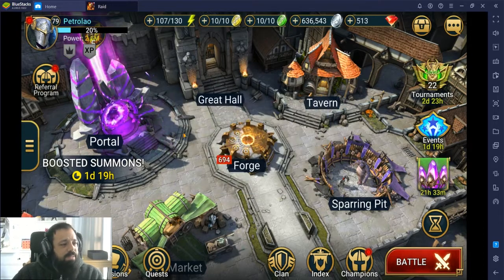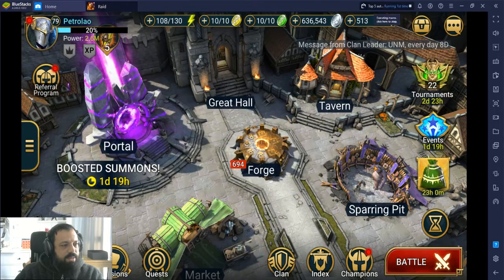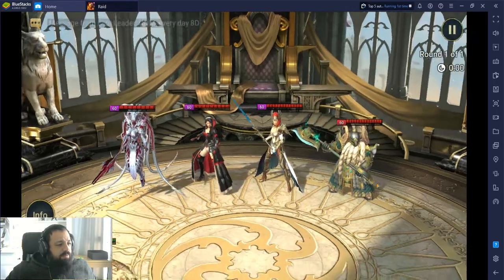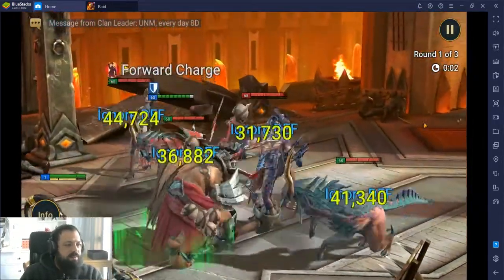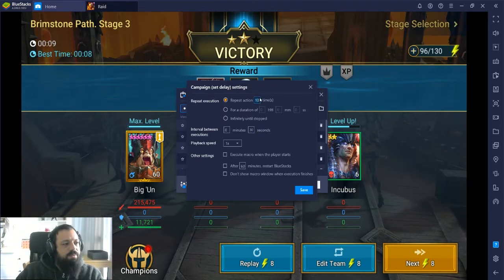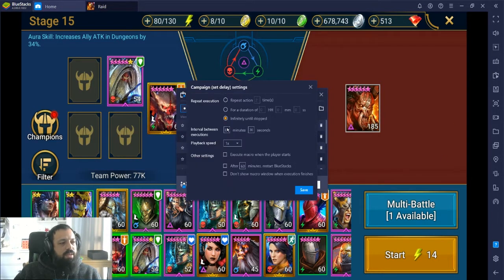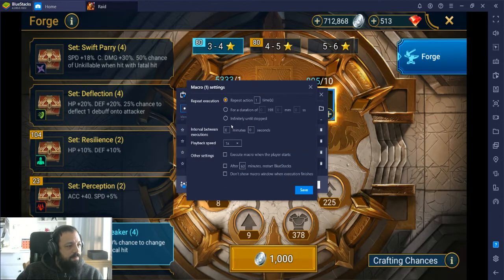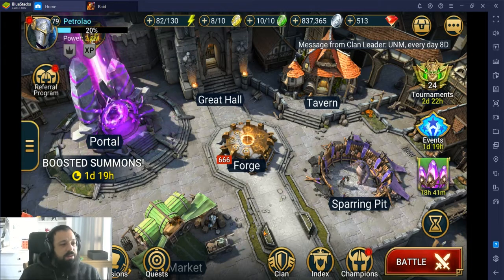Raid : Shadow Legends | Using Bluestacks to Automate your Progress + Tip for free silver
It is VERY time consuming to keep up with all there is to do in Raid, if you want to do all the content on a daily basis.

Macros are KEY to automate parts of the process and help you progress through the game faster.

PC Specs

CPU : Intel Core i5-6600
RAM : 32 GB G.Skill Ripjaws V DDR4 @3200MHz
Motherboard : MSI Krait Gaming 3x
GPU : Radeon RX 580